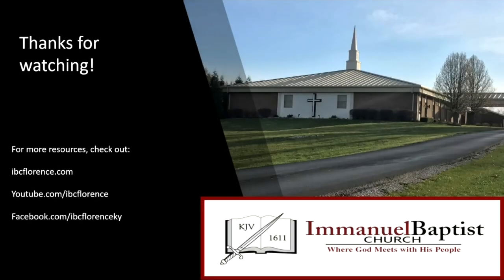Bro. Jordan Foster: Being A Memorial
Bro. Jordan Foster presents "Being A Memorial" from Exodus 28, during a worship service at Immanuel Baptist Church, Florence, Ky.

We would love to know how to pray for you! Romans 10:9